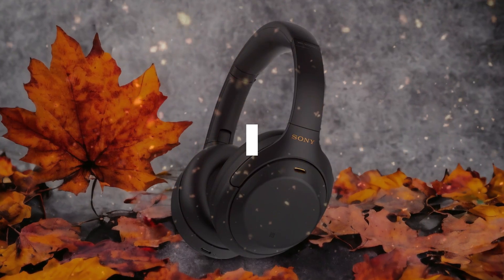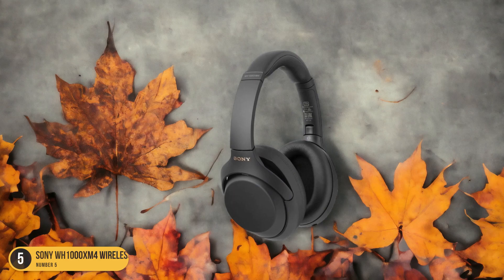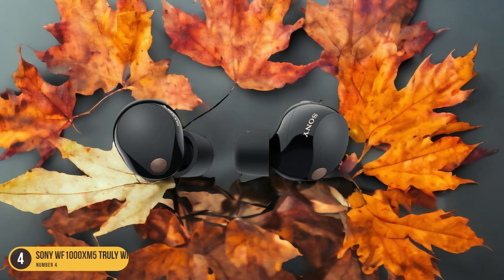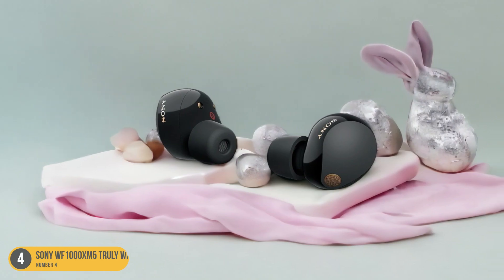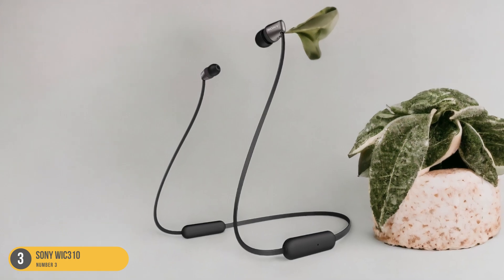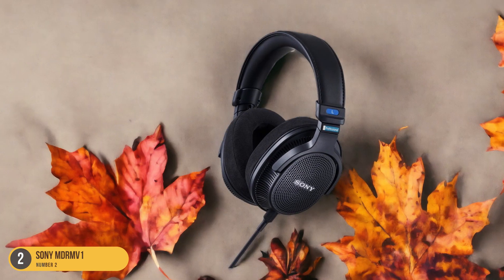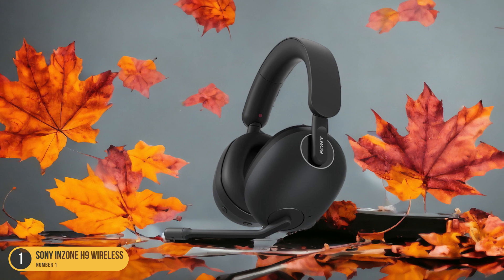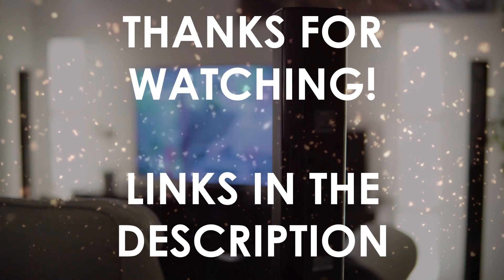Best Budget Sony Headphones in 2024: Top Picks for Quality Sound on a Shoestring Budget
► Links to the best budget sony headphones we listed in this video:

► Sony WH1000XM4 Wireless
► Sony WF1000XM5 Truly Wireless
► Sony WIC310
► Sony MDRMV1
► Sony INZONE H9 Wireless

Today, we reviewed the 5 best budget sony headphones you can buy in 2024. We prepared this list based on various tests, user reviews, and real life experiences. We tried to prepare a list that is suitable for budget conscious buyers that are looking for affordability and reliability at the same time. At the same time, we included some premium picks for those looking to get a high-end experience.